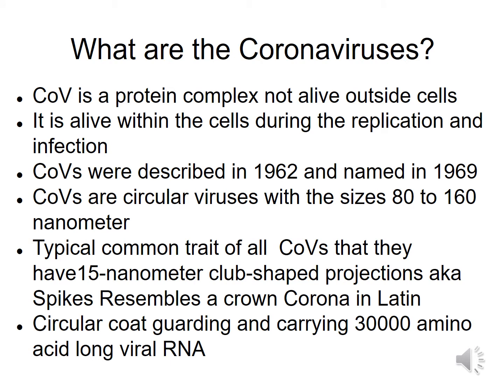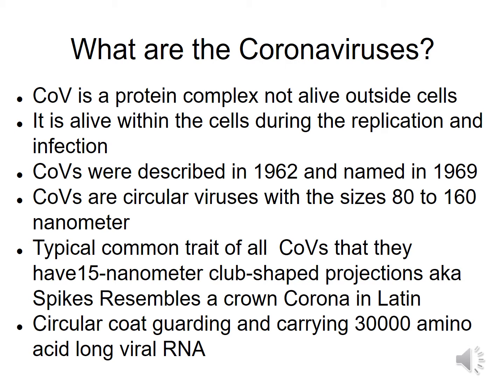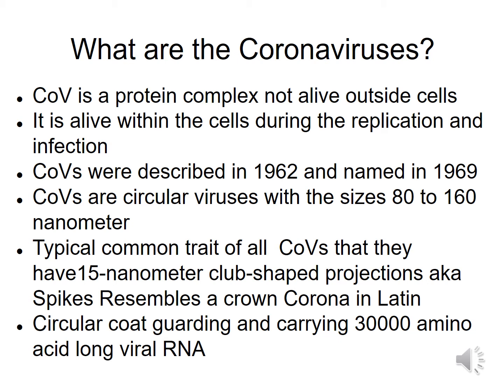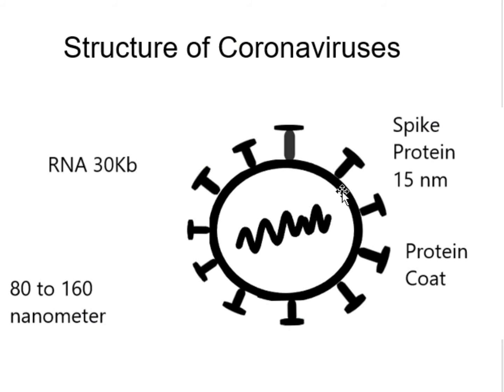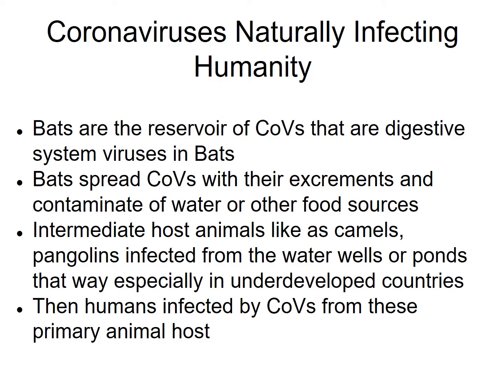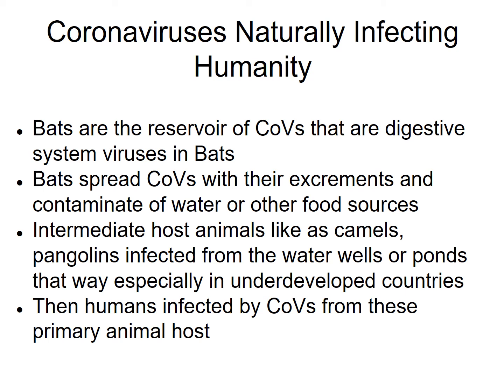001 Prevent SARS3 Introduction Video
This is the introduction video  of the PreventSARS3 Project
The project aims to create public awareness about the engineered nature of Severe acute respiratory syndrome coronavirus 2 (SARS-CoV-2 or SARS2) and develop antiviral nanomaterials against the SARS2. Currently there is no remedy or vaccine against SARS2. The project aims to develop better face masks to hold and kill SARS2, surface sterilization agents and pharmaceutical agents.

TASKs
i) Increase the awareness about this technical aspects of the virus and it highly possible engineered nature
ii) To warn about the possible risks of SARS3 as mentions above
iii)  To develop nanomaterials that could be a remedy against the SARS2 and prevent the development of SAR3